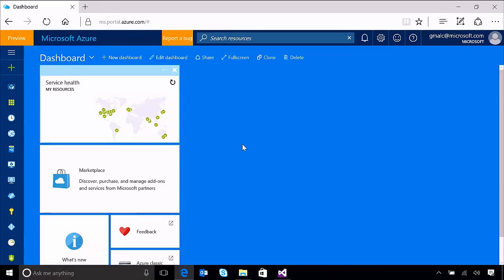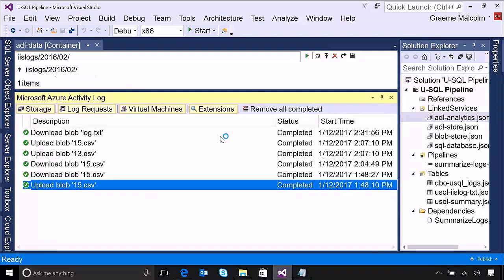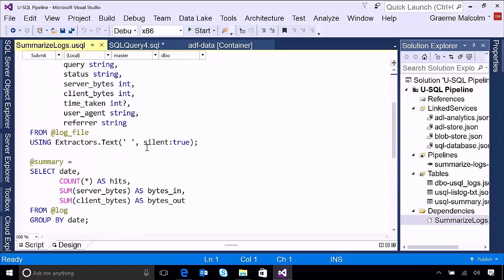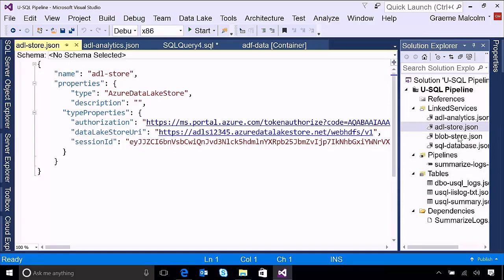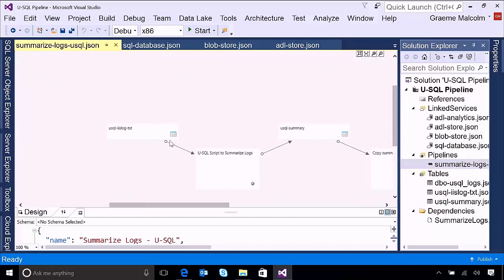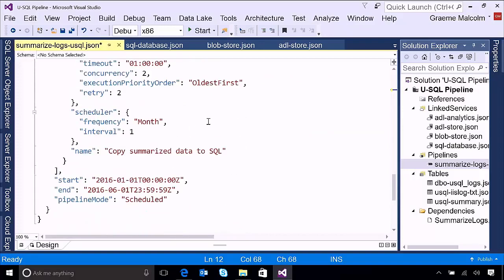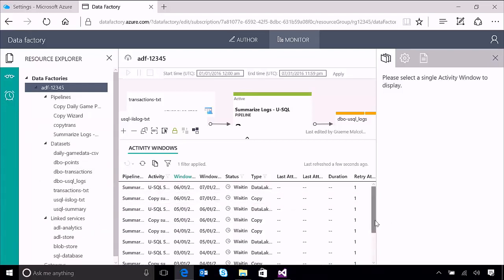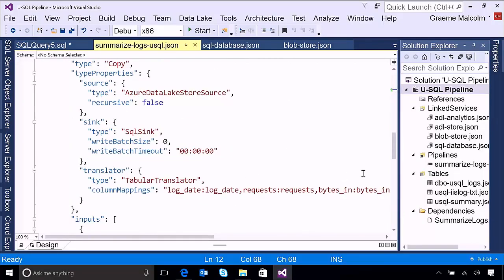Orchestrating Big Data with Azure Data Factory - U-SQL Transformations #12